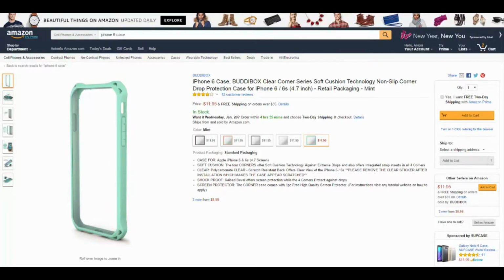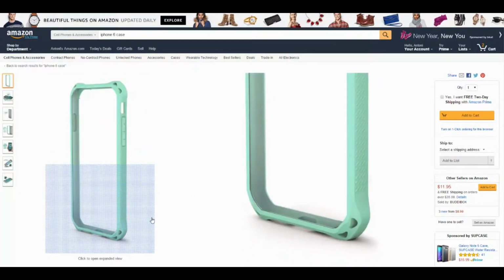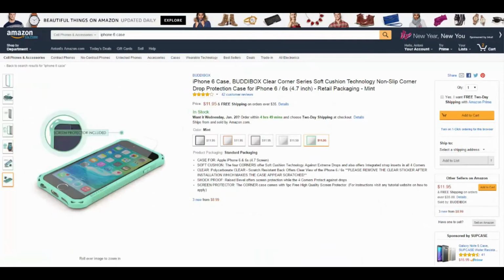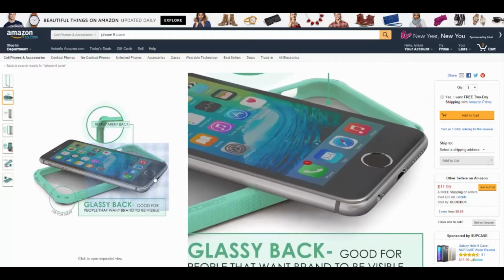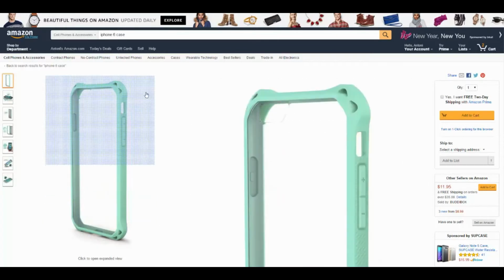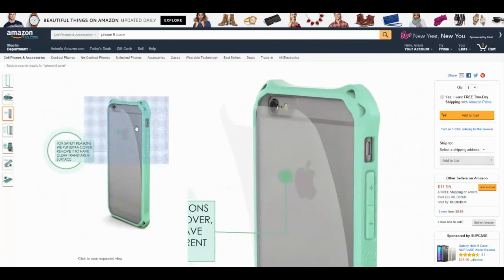Amazon FBA Good Photos Vs Bad Photos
leading Amazon FBA software to help you boost sales !